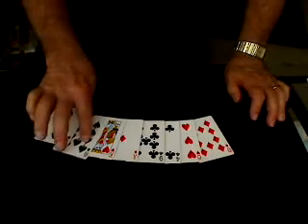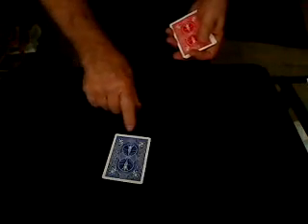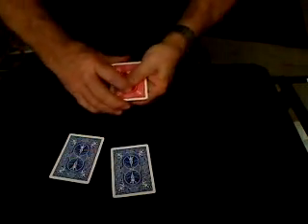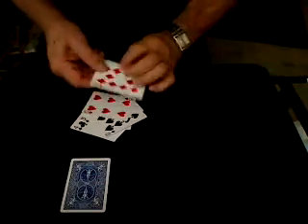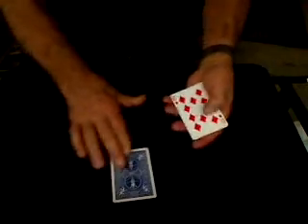Vinny's G-Wave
There's a famous trick called B Wave (BrainWave) and Vinny has put some "Godfather" into it and made it even more. Pretty nice if you ever wanted to take the old 8 Card Brainwave effect even further for some more magic and amazement.